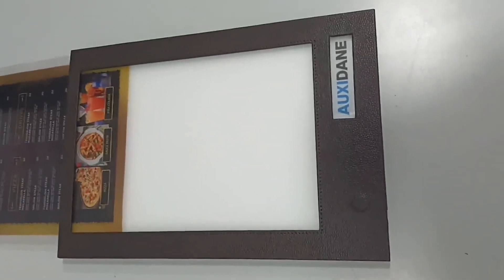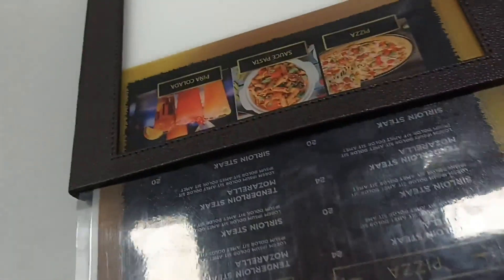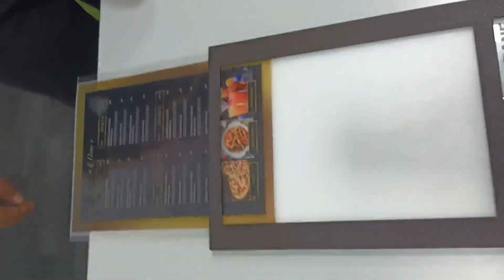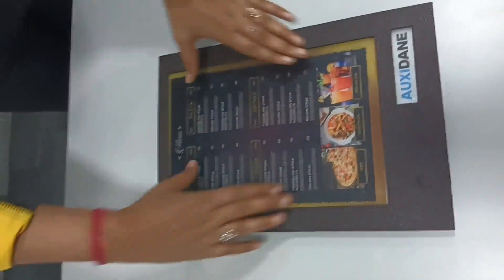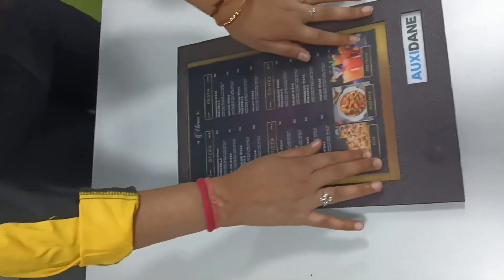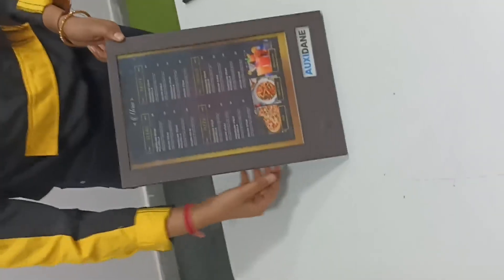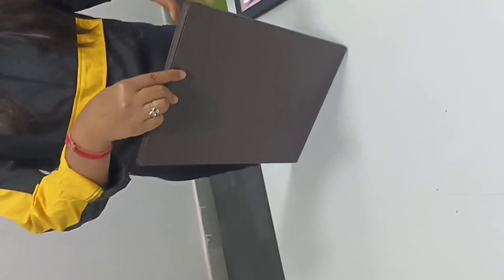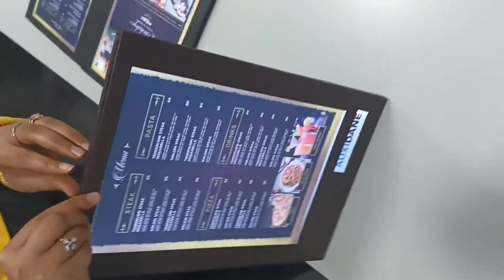LED MENU (ONE SIDE) Functioning Video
The LED menu is a versatile tool that can be used in a variety of ways. For example, it can be used to display the food list/pricing for Restaurants, Bar, Hotels, Resort, Pub, Beauty salon. The LED menu is a great way to keep people informed and up-to-date. Here is the functioning video of single side LED Menu.